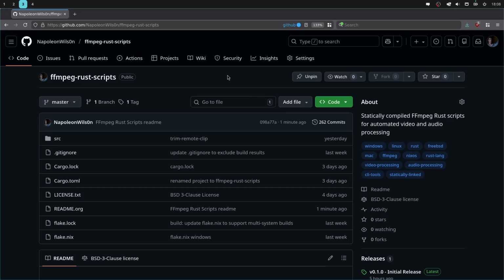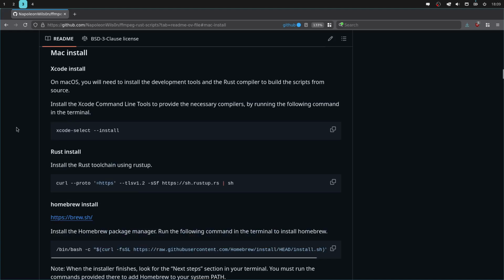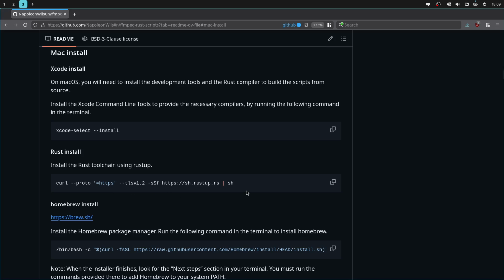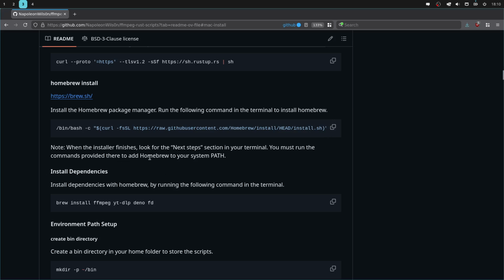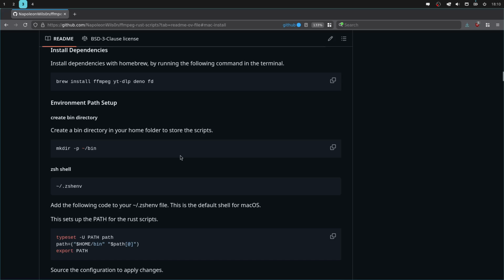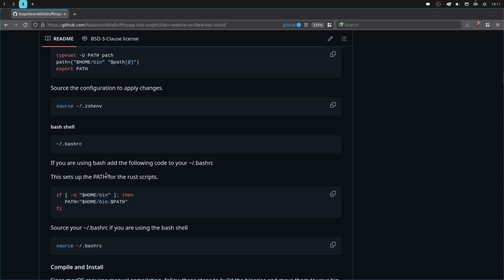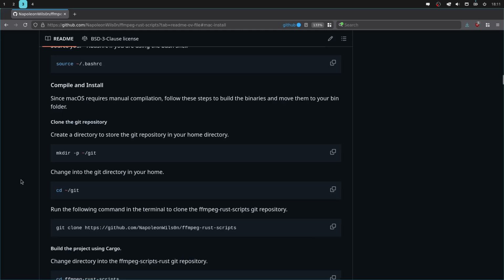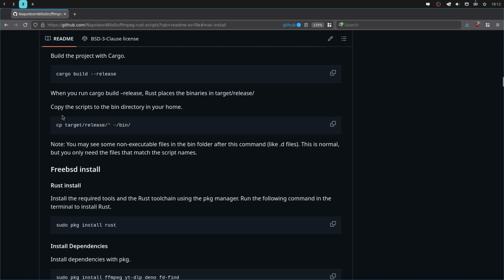Mac FFmpeg Rust Scripts install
FFmpeg Rust Scripts - github

Mac FFmpeg Rust Scripts install - github

The tools are organized into functional categories.

Scene Detection & Cutting: Automatically identify scene changes and split videos into logical segments.
Trimming & Clipping: Precise tools for extracting clips using timestamps, durations, or remote URLs.
Chapters & Metadata: Extract, create, and manage metadata and chapter markers for media files.
Overlays & Transitions: Add fades, crossfades, Picture-in-Picture (PiP) effects, and Ken Burns animations.
Visualization & Analysis: Generate waveforms, scopes, and measure EBU R128 loudness levels.
Conversion & Extras: Create high-quality GIFs, WebP images, and handle time format conversions.

Manual Compilation: For macOS, you will need to install the Rust toolchain and compile the scripts from source to ensure compatibility with your specific system architecture.